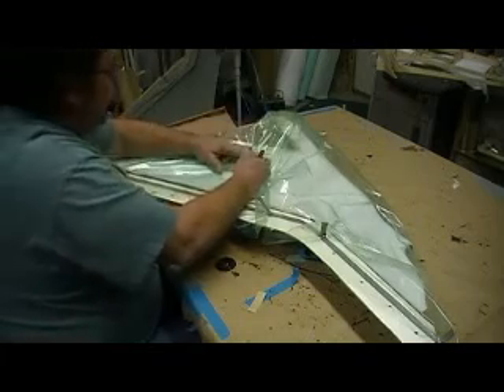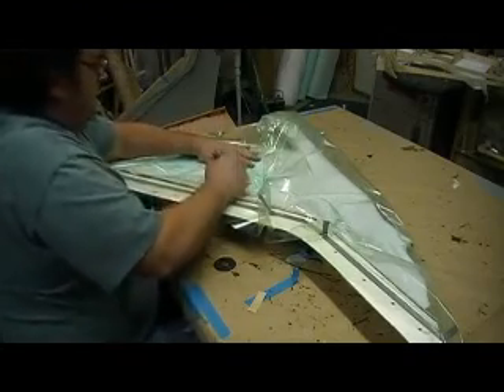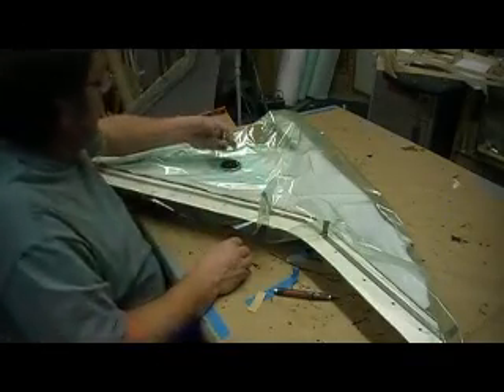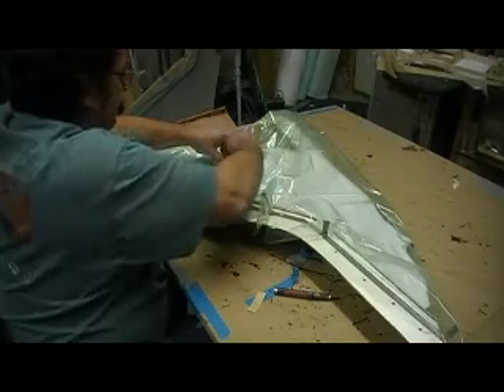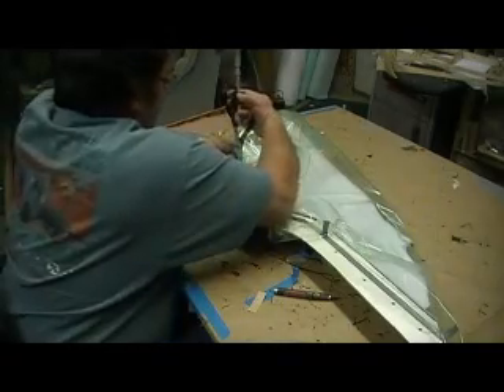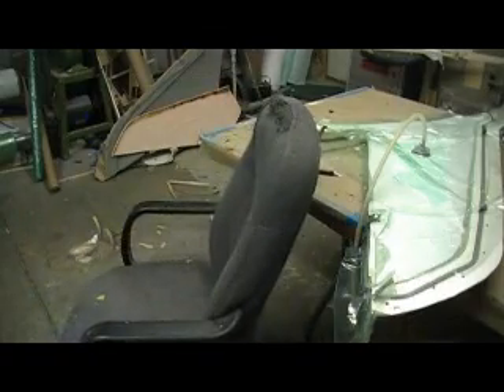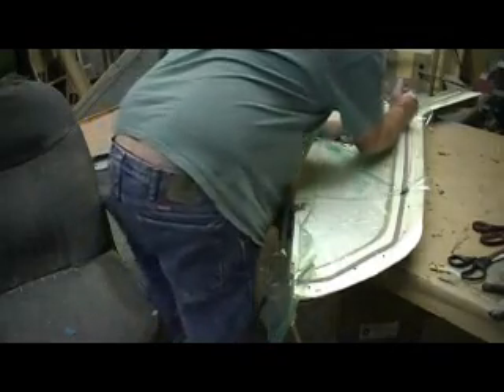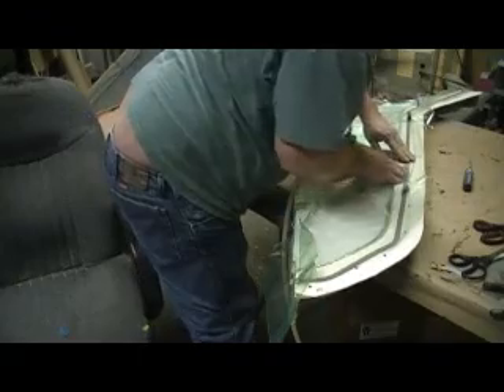laying up a composite wing #7